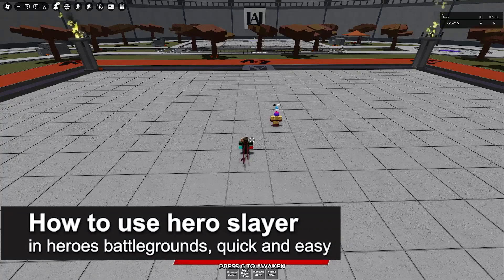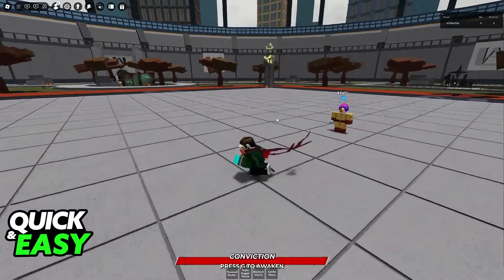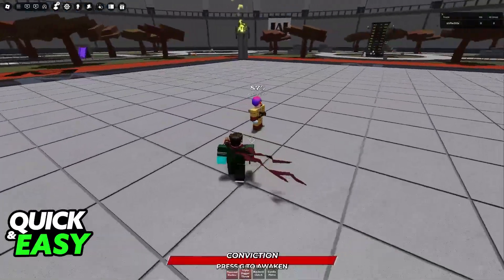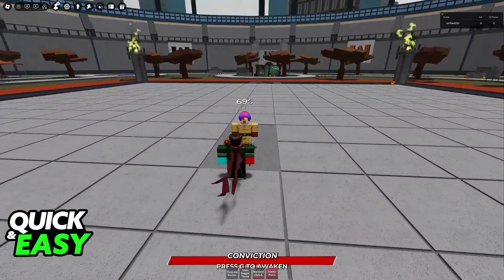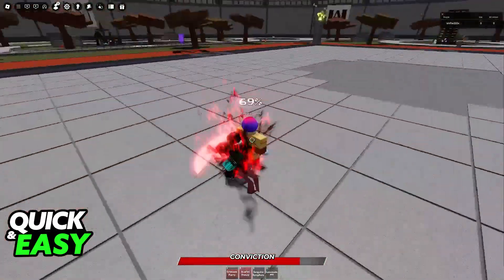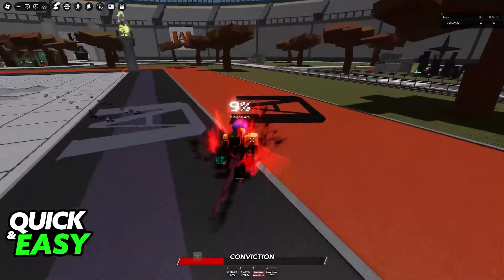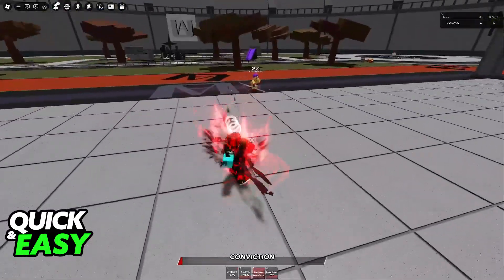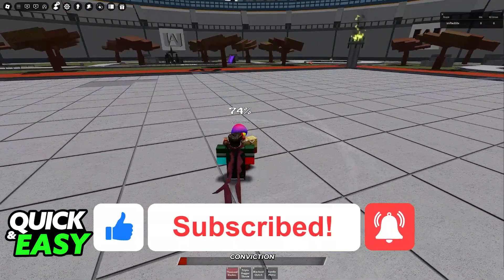How To Use Hero Slayer in Heroes Battlegrounds 2025 - (UPDATED!)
I will solve your doubts about how to use hero slayer in heroes battlegrounds, and whether or not it is possible to do this.

I hope I have helped you with the video!